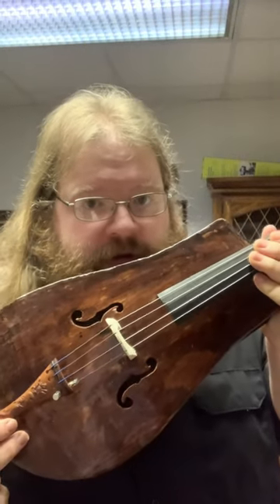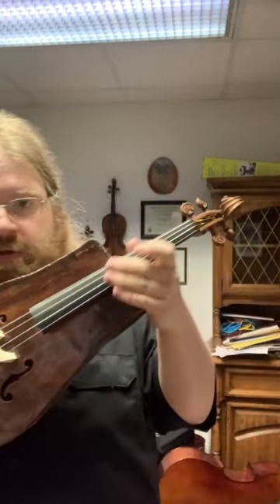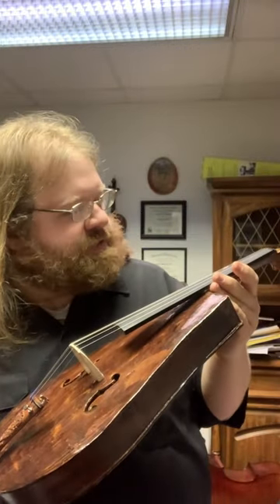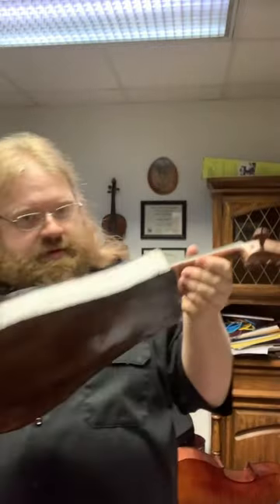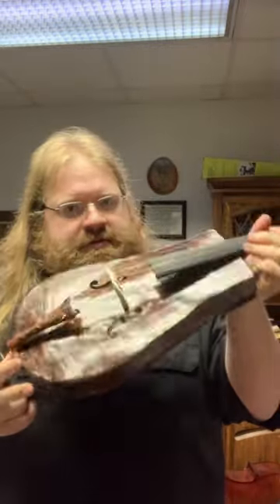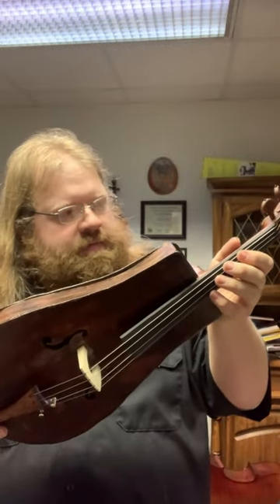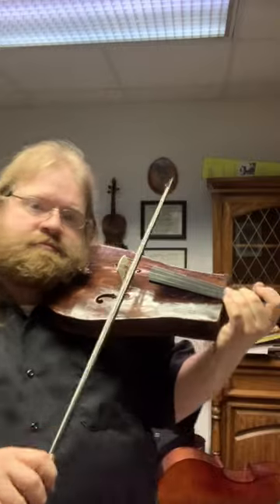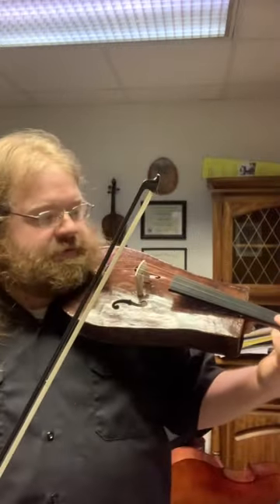Introducing the Big Chungus Fiddle! Strange homemade fiddle!